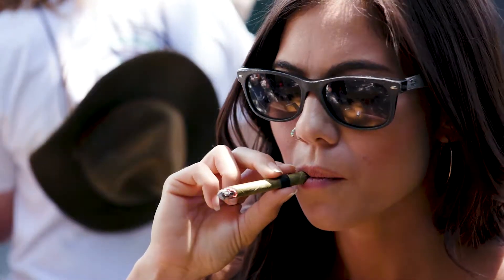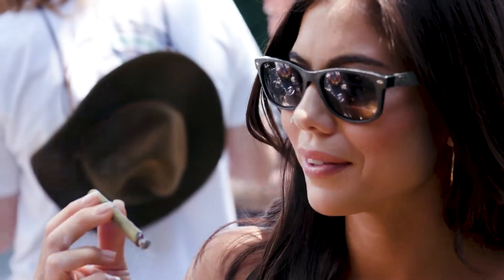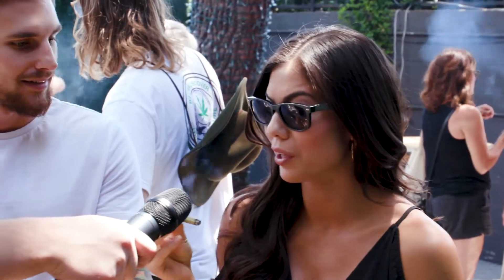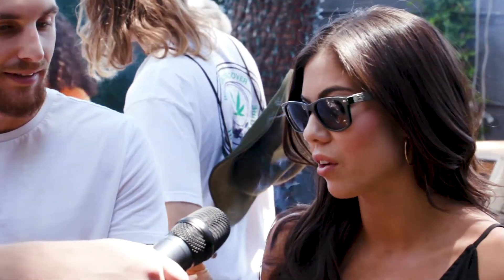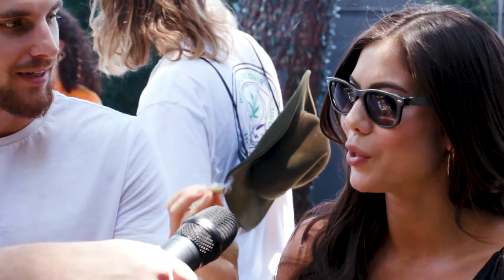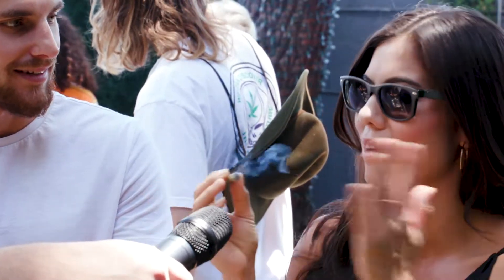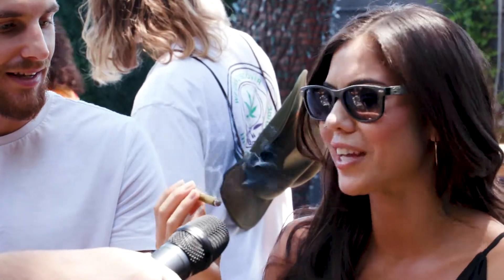King Palm - User Testimonials on Why King Palm is the Best Smoke Wrap in the Industry